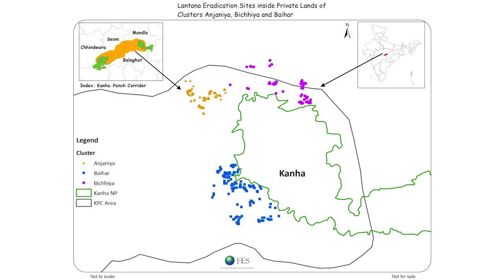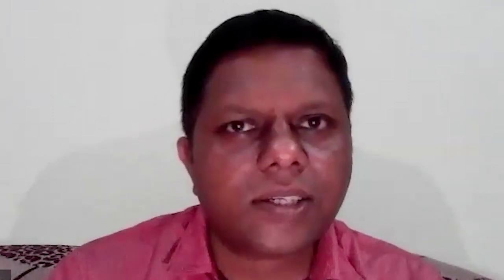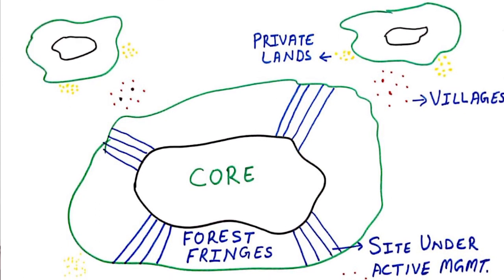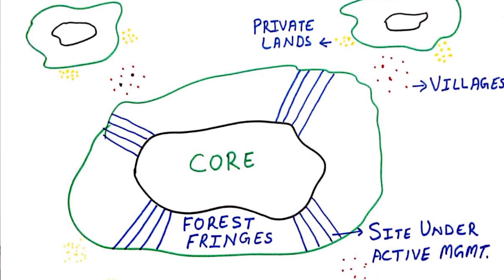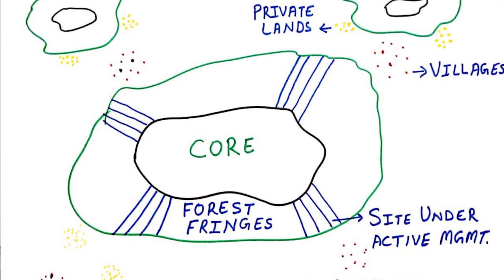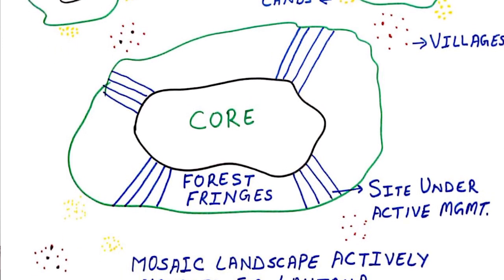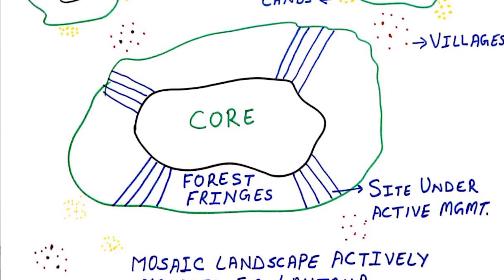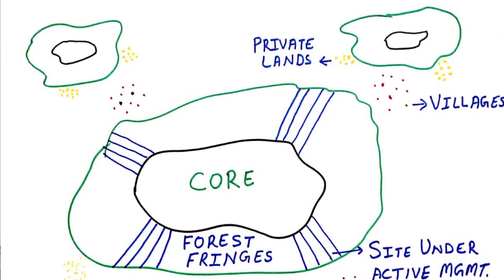Ishan Agrawal for Our Climate Solutions - Young Voices Tackling the Climate Challenge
“Climate change and invasive species are a case of double jeopardy and both crises complement each other. These species consume resources without being useful, thus impacting the livelihoods of millions of natural resource-dependent communities. Space for the communities needs to be created in forest and commons management practices.”

Featuring Ishan Agrawal, General Manager, Foundation for Ecological Security as YouthForFuture for OurClimateSolutions series by SELCO Foundation and India Climate Collaborative.